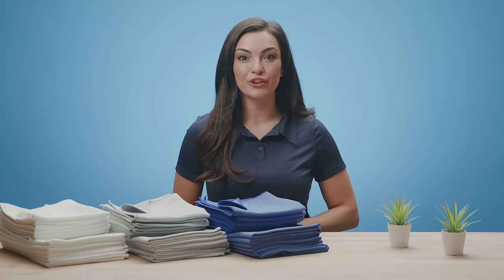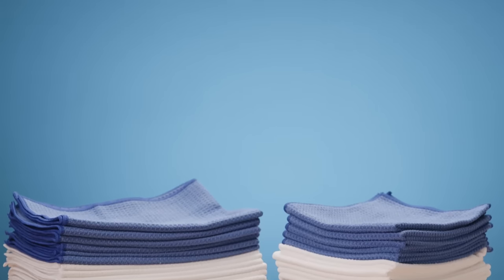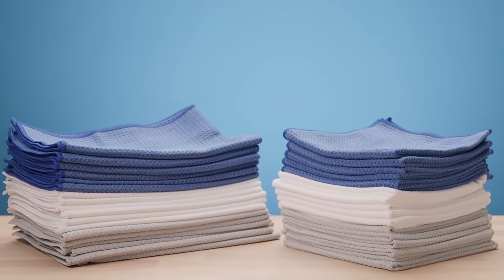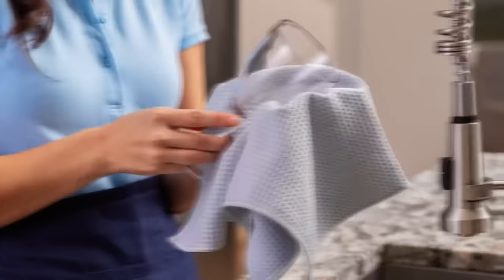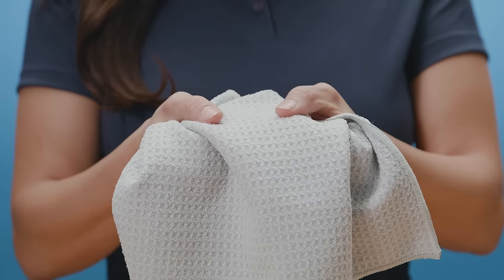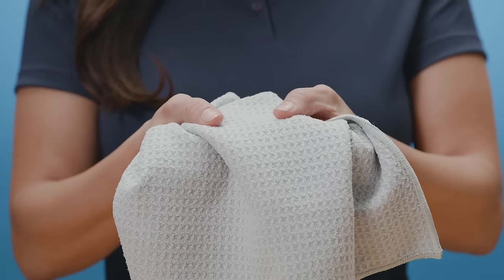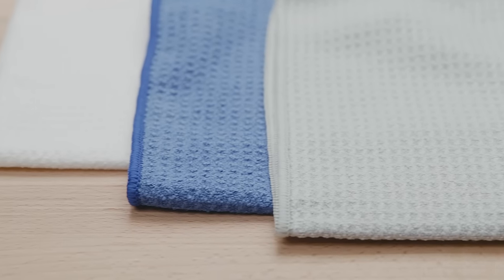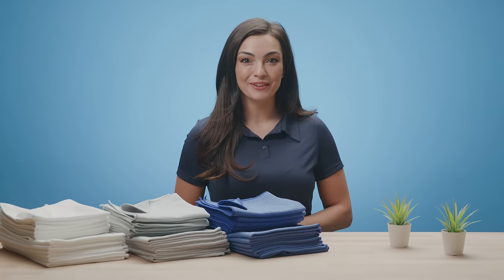Best Microfiber Towels For Kitchens and Dishes - Microfiber Waffle Towels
Our Microfiber Waffle Weave Towels are perfect for kitchen cleaning and dish drying! Use them to scrub gunk off your counters, pick up spills, and get a streak free shine on your dishes. They come in 2 sizes and 3 different colors.

📦 Free Returns
💰 Wholesale Pricing
0️⃣ No Minimum Order Quantity